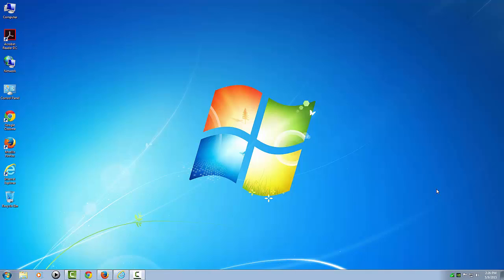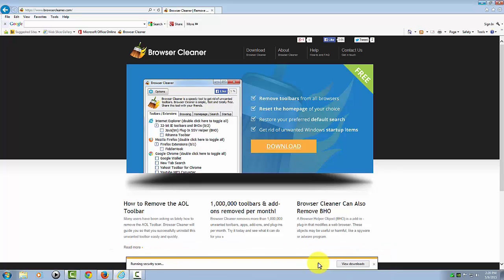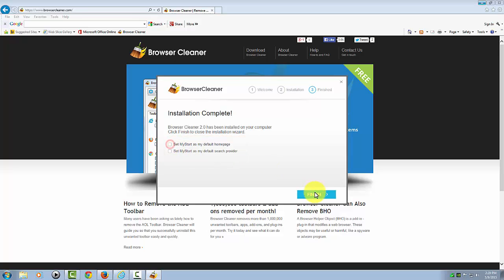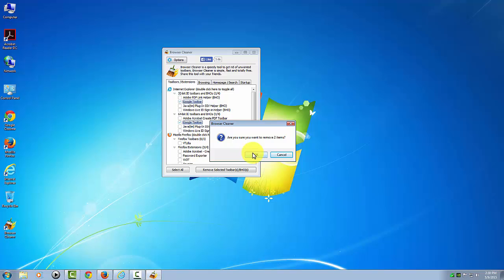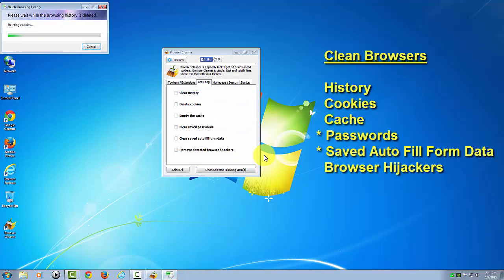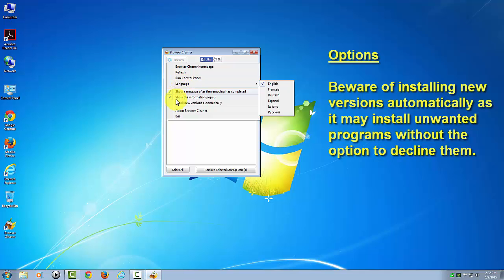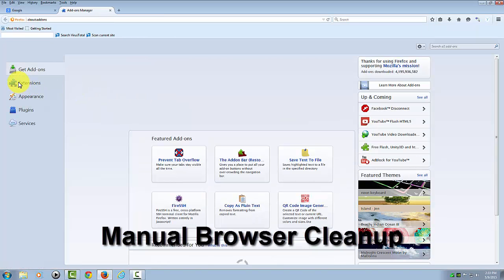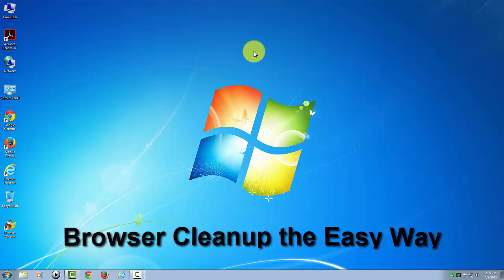Free Browser Cleanup Tool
Free Browser Cleanup Tool named Browser Cleaner is used to clean temporary internet files, history, cookies, toolbars, BHOs and more from Internet Explorer, Firefox and Chrome.